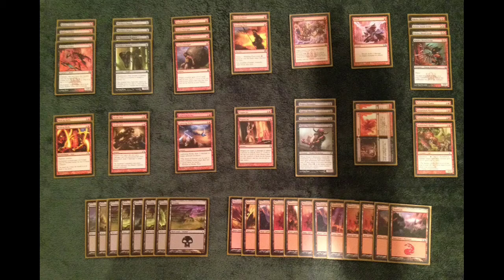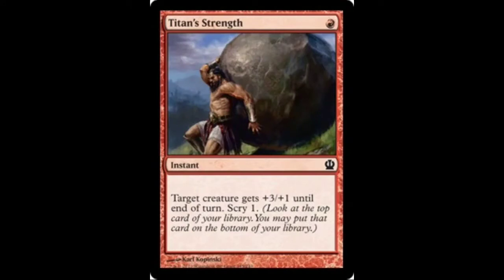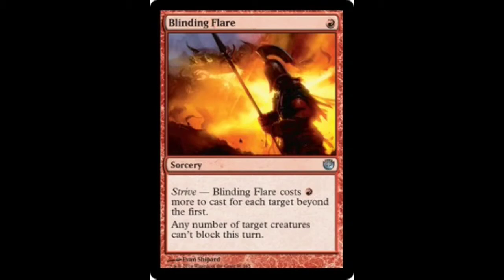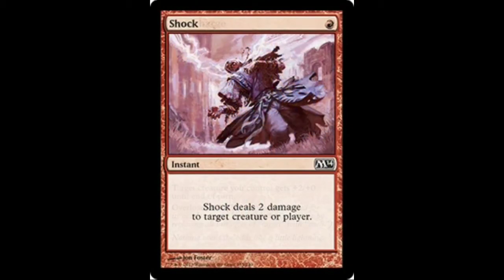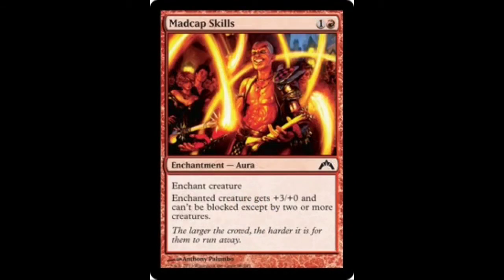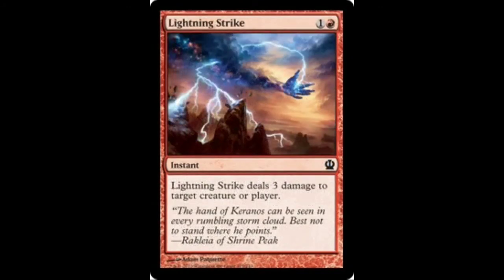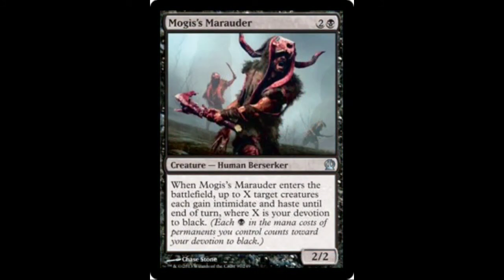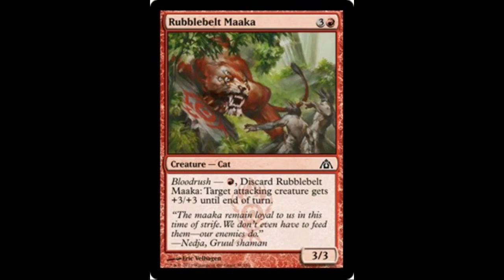Rakdos Aggro Standard Deck Tech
This is a standard deck tech for Journey into Nyx standard. It describes a hyper-aggressive Rakdos deck.

                                                           ==EDIT==
Mogis's Marauder is actually an uncommon from Theros, sorry.